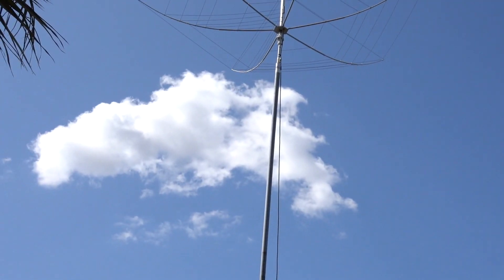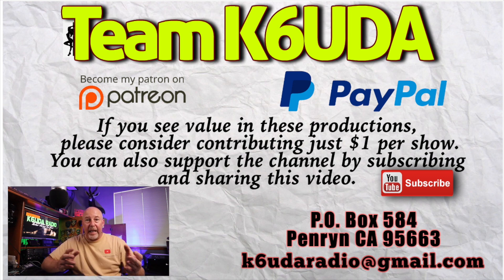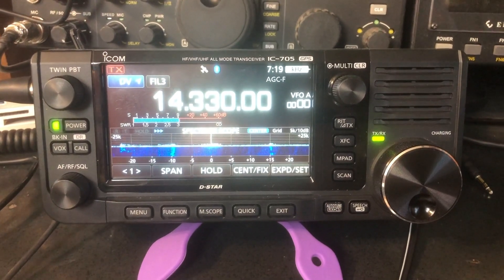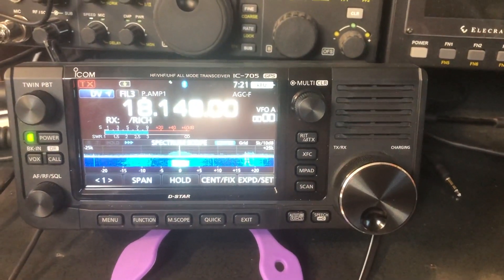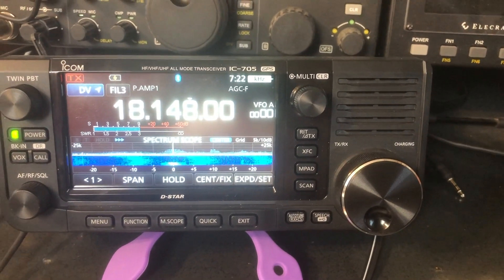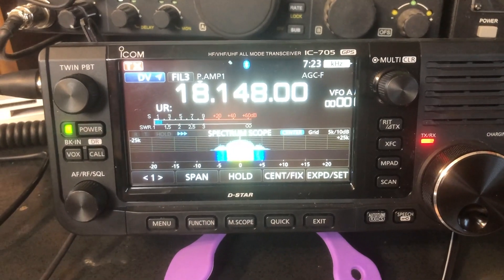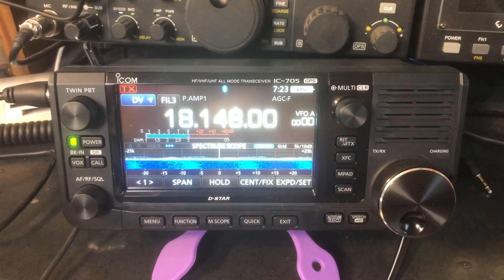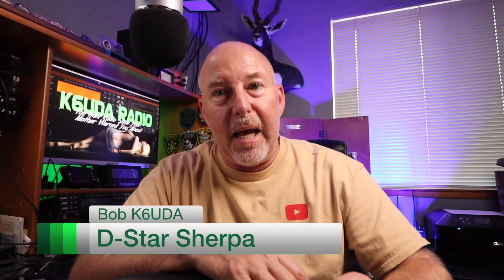Icom IC 705 demo - Must see D Star on HF at 10 watts | K6UDA Radio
Working sideband stations on QRP, been there done that. Working D-Star over HF in the last solar cycle, done that. But working D-star on HF and making contacts around the country on 5 watts, now thats impressive.